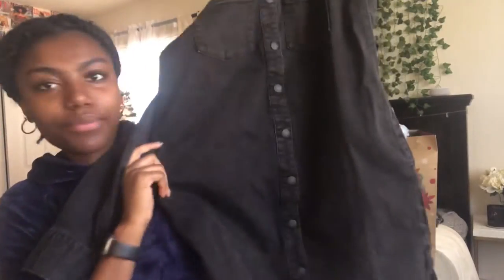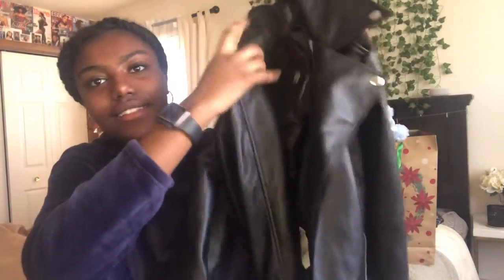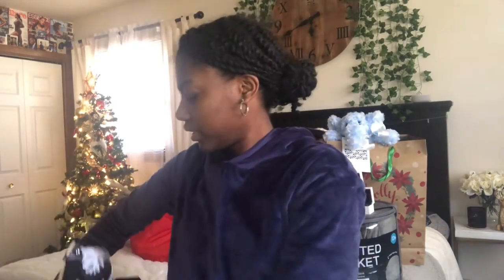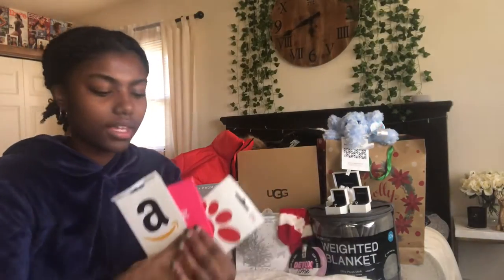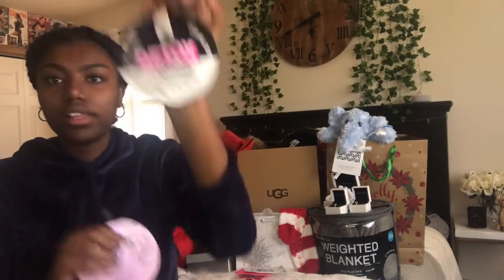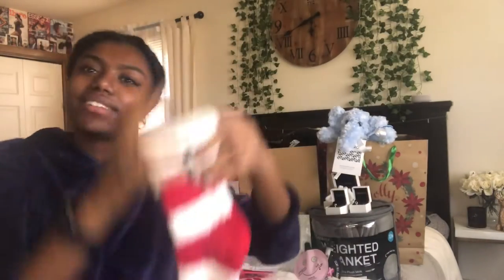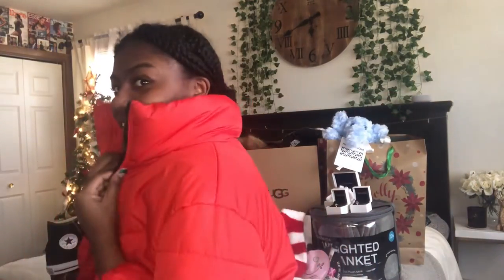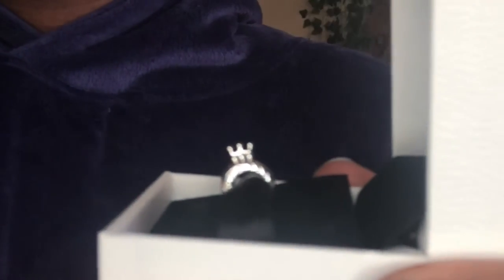What I Got For Christmas 2020!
Hey everyone! Today I show you guys what i got for Christmas! Hope you enjoy!!
LET'S BE FRIENDS💛
Songs used in the video:

Music by ninjoi. - Hark the Herald Angels Sing